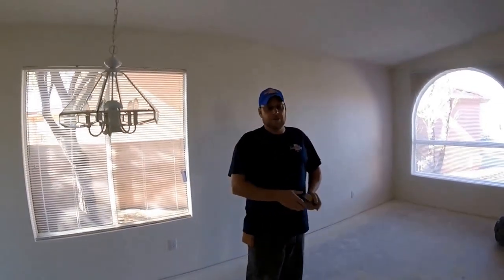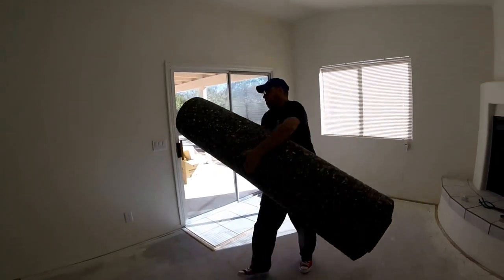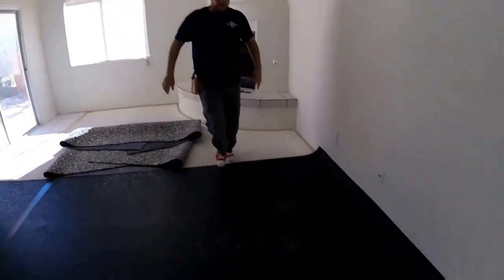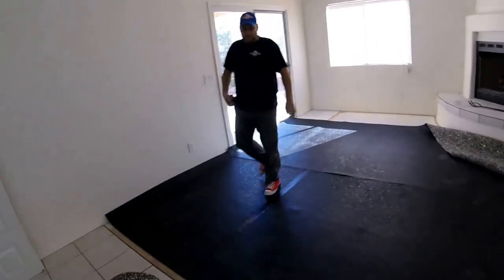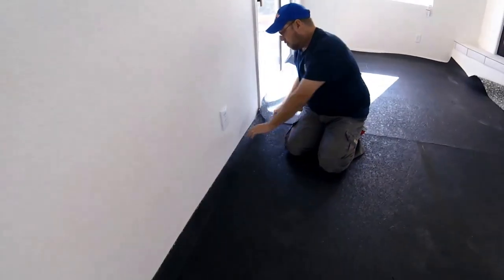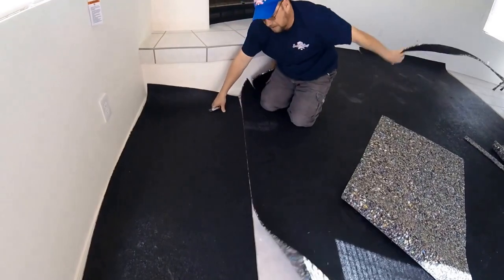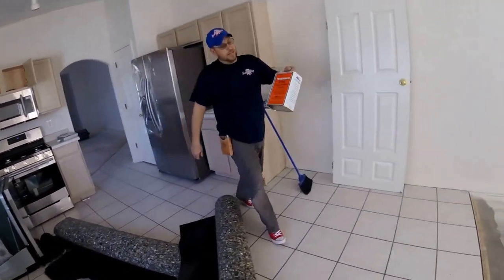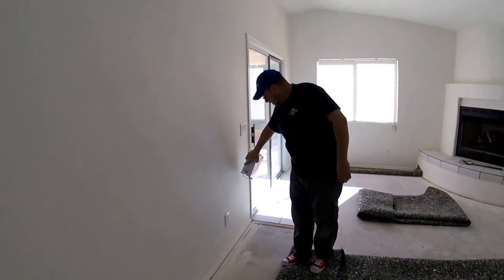HOW TO INSTALL CARPET PAD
shows you step by step how to install carpet pad